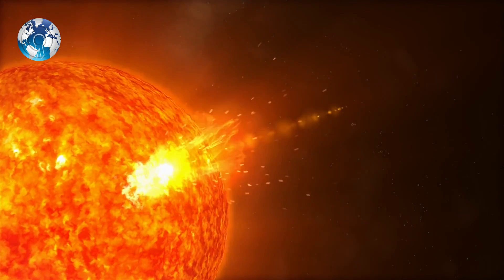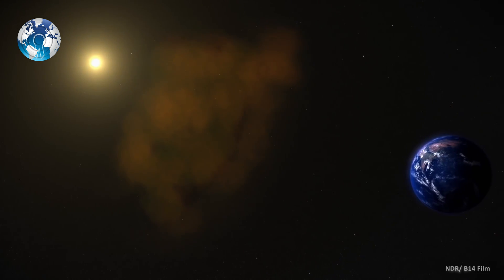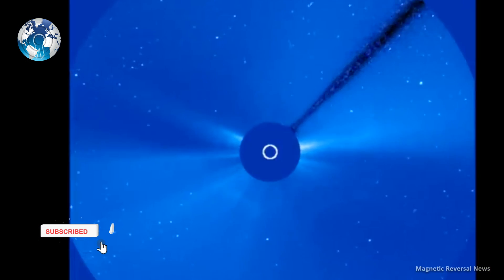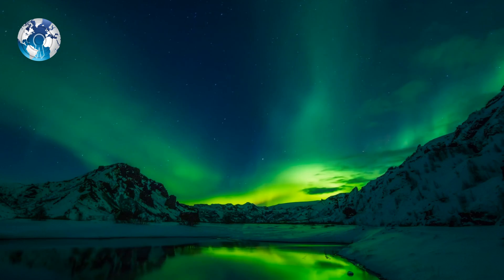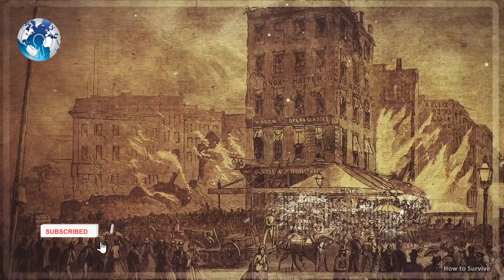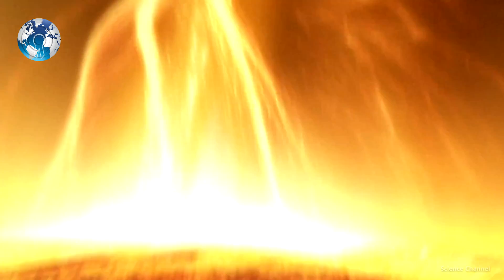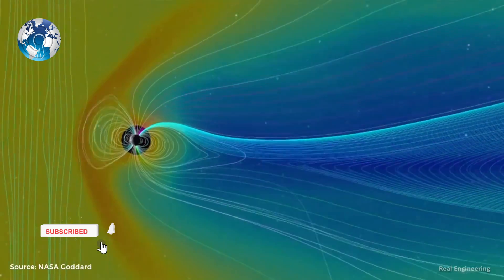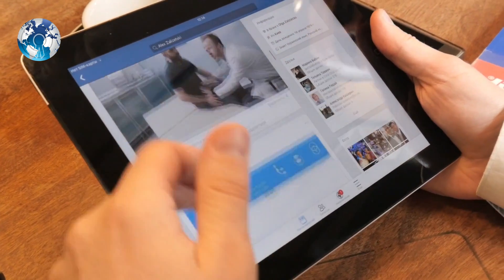Massive Solar Storm Hits Earth to Disrupt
Massive Solar Storm Hits Earth to Disrupt. An enormous solar flare is expected to hit Earth today, potentially affecting power grids and generating an aurora in northern latitudes. The coronal mass ejection originates from the Sun, which is caused by a huge burst of electrically conducting plasma. Massive Solar Storm Hits Earth to Disrupt solar flare solar storm geomagnetic storm earth geostorm solarstorm. Geo storm sun flare sun solar system space space news NASA nasa news science whatif what if solar strom hits earth nasa warns solar storm 2021. Solar storm 2021 live solar storm today solar storm warning today 2021 what solar storm is coming. What does a solar storm look like space weather coronal mass ejection NOAA g2 solar storm internet storm? Science News.

An alert published by the US National Oceanic and Atmospheric Administration (NOAA) informed that we should expect weak power grid fluctuations and satellite orientation irregularities which could increase the drag on craft in low Earth orbit.

The agency rates the storm as G2, which means it is moderately strong. It is expected to arrive around midday and will continue until 12 October.

There is a slight chance of aurora reaching the far north of England and Northern Ireland tonight.

While this storm will be relatively weak, the planet is not ready for the height of a more powerful superstorm.

On 15 May 1921, multiple fires broke out in electricity and telegraph control rooms in several parts of the world, including in the US and the UK, due to the strength of the New York Railroad Storm.

Storms like these happen once in every 100 years, and could plunge the world into an internet apocalypse, one study has claimed.

A Coronal Mass Ejection (CME) involves the emis­sion of electrically charged matter and accompany­ing magnetic field into space. When it hits the earth, it interacts with the earth’s magnetic field and produces Geomagnetically Induced Currents (GIC) on the crust.

In today’s long-haul Internet cables, the optical fibre is immune to GIC. But these cables also have electrically powered repeaters at ~100 km intervals that are susceptible to damages.

So what do you think? Can this GeoStrom disrupt day to day life's work?

WC Daily

Track: Be Epic Short 1, For Epical Short 1